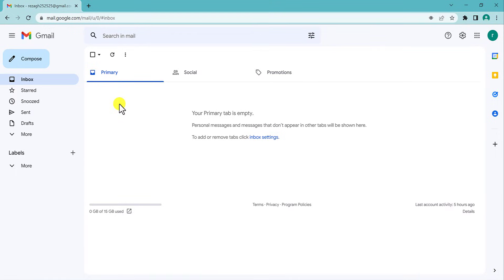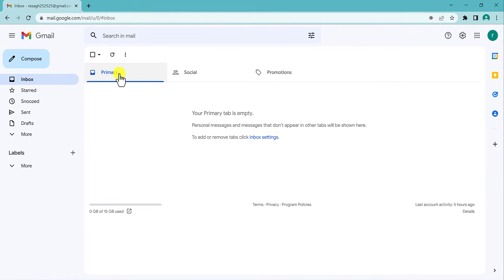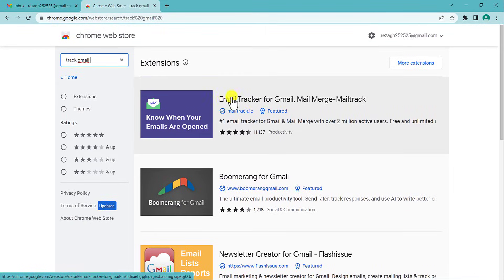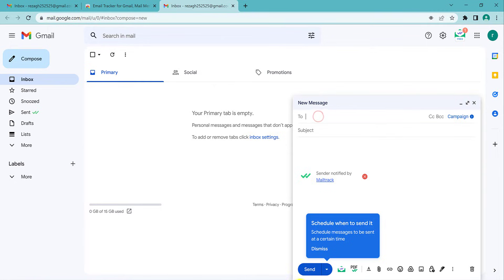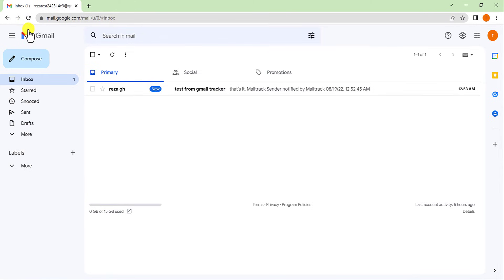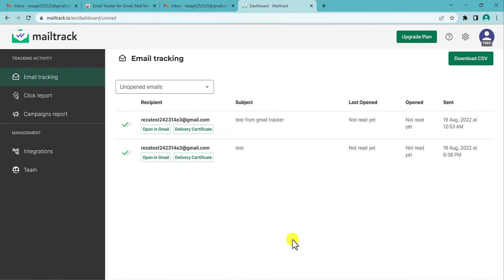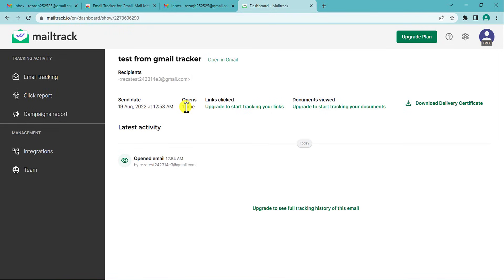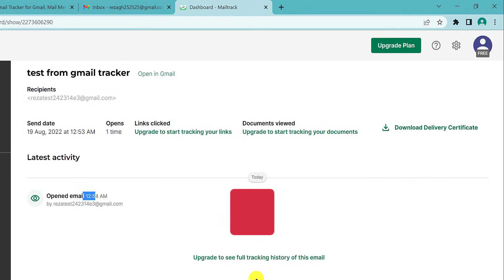The BEST FREE Email Tracker for Gmail | Email has been Read or Not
in this video, we will learn whether an email has been read in Gmail.